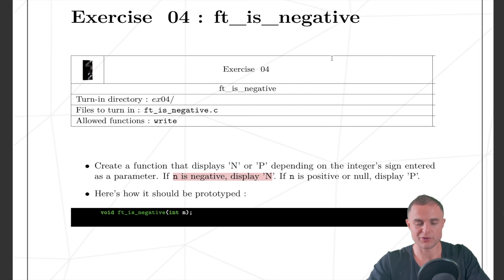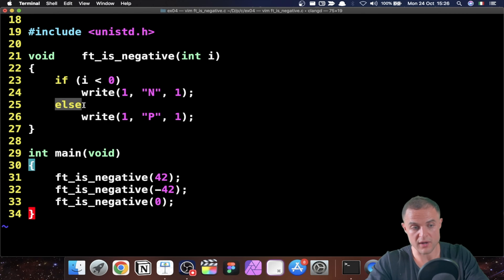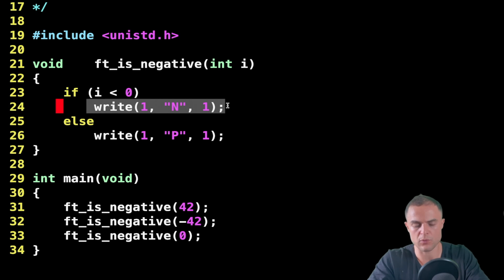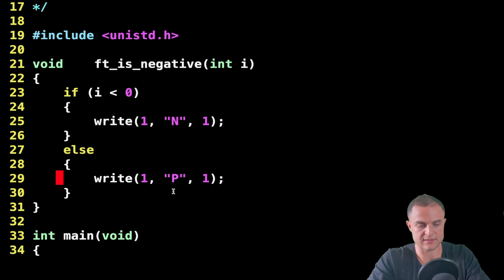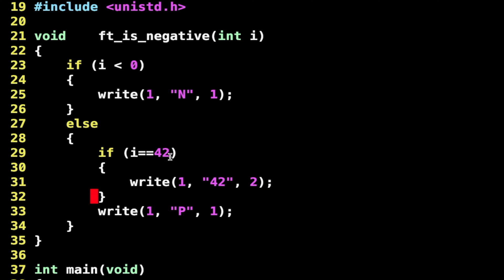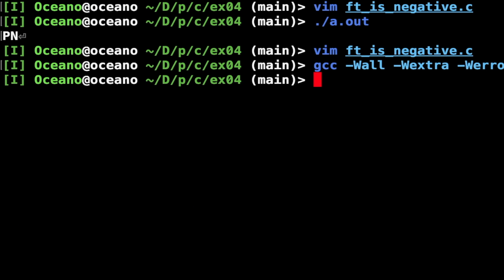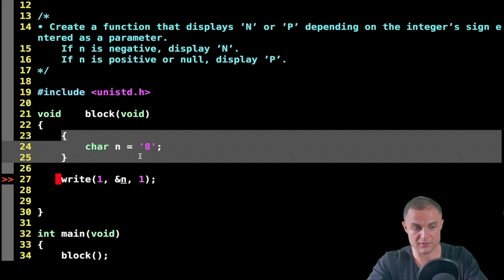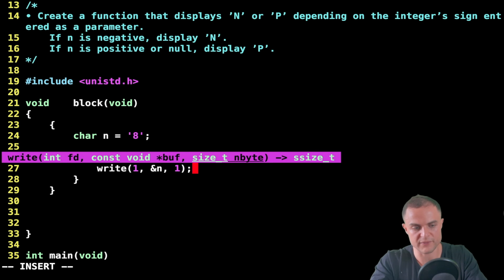is_negative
}                             🔗t_links🔗